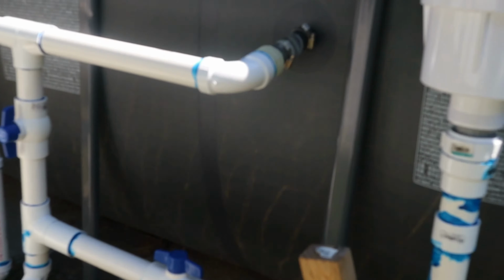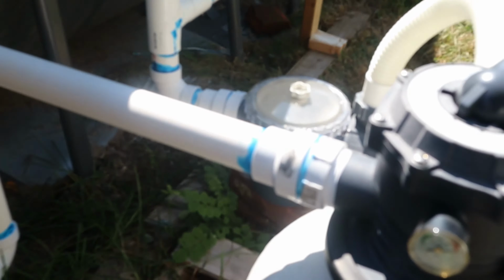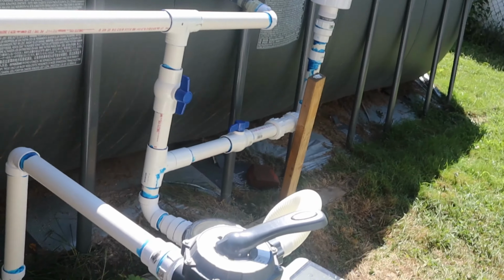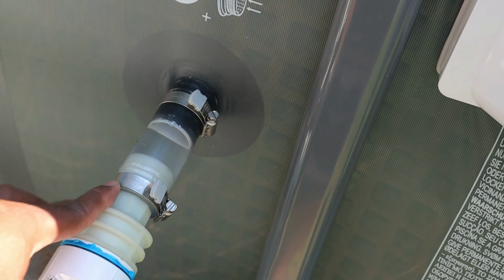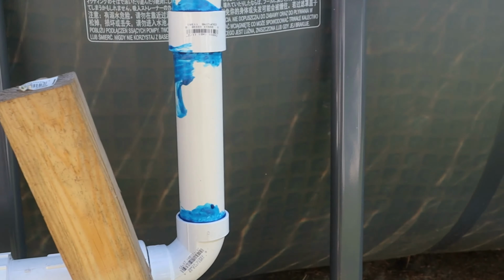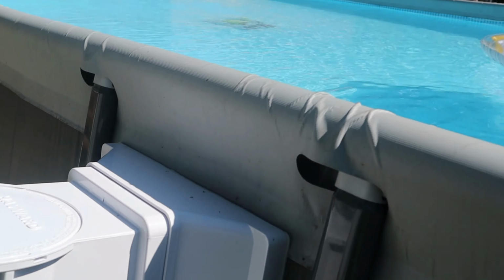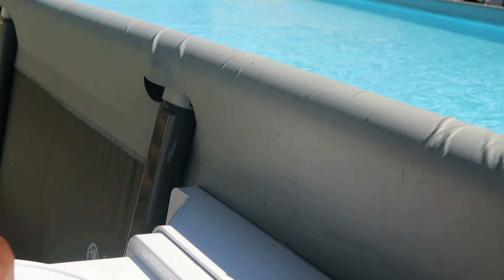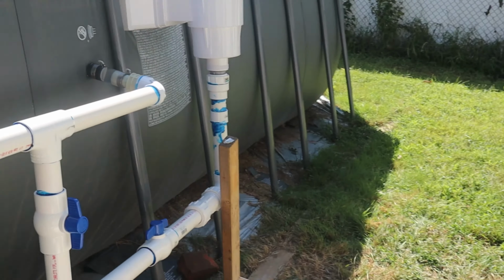Intex 32ft X 16ft X 52in Ultra XTR Frame Rectangular Pool **PVC Conversion**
Description of how i converted my INTEX 32ft X 16ft X 52in Ultra XTR Frame Rectangular Pool to PVC. The conversion has significantly improved the flow of water in and out of the pool which makes for a more effective and efficient filtering of the pool water. Majority of the PVC pieces are 1 1/2 inches in diameter and i was able to get them at my local Home Depot. Enjoy the video!

Hayward SP1091WM Dyna-Skim Above-Ground Pool Skimmer

Hayward CL200 In-line Automatic Chemical Feeder

Zoeller 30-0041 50 psi PVC 2-Port Check Valve, 1-1/2"